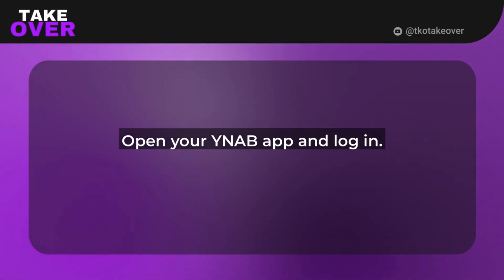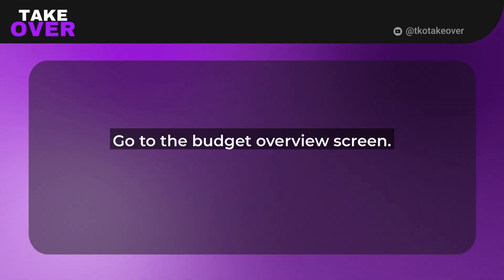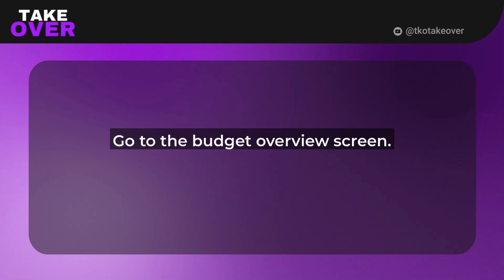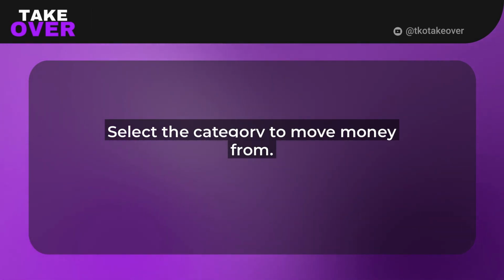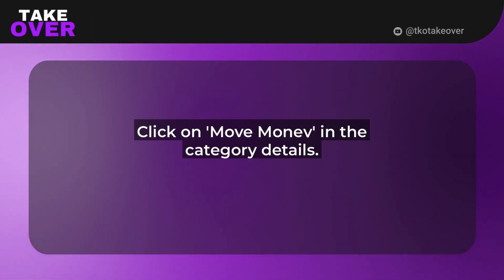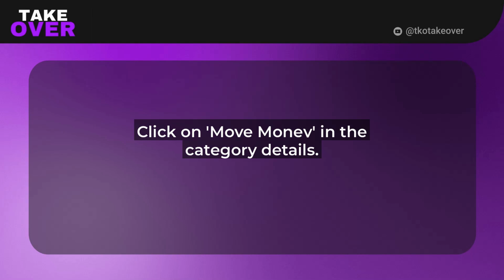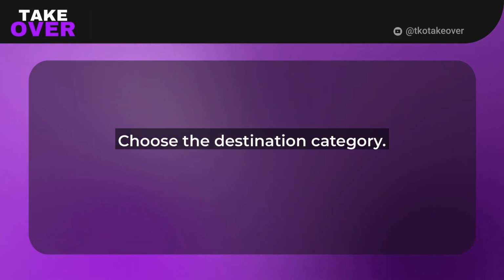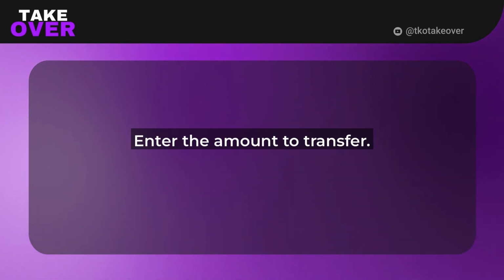How to move money between categories in ynab